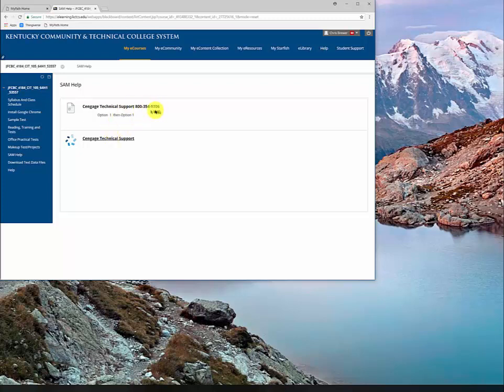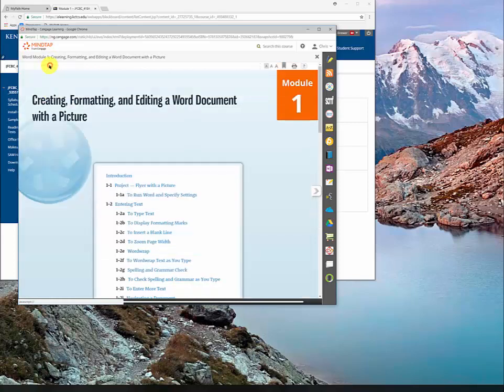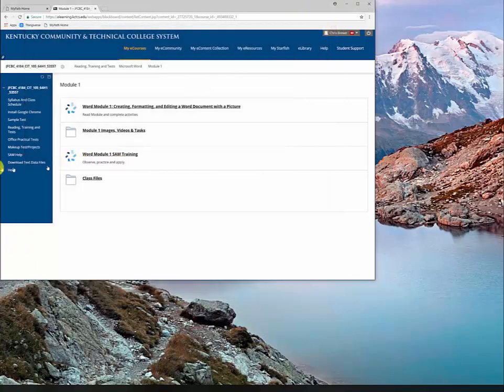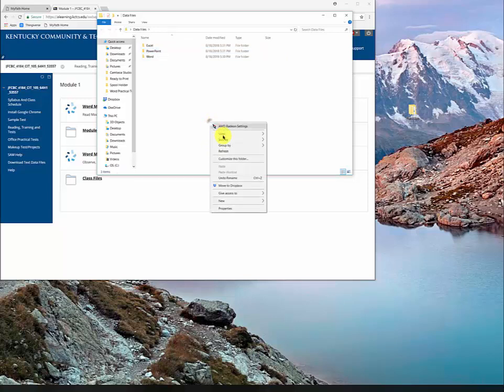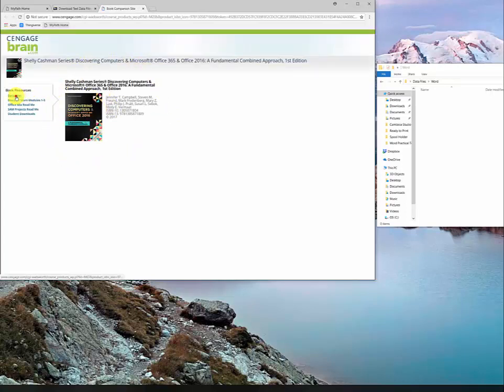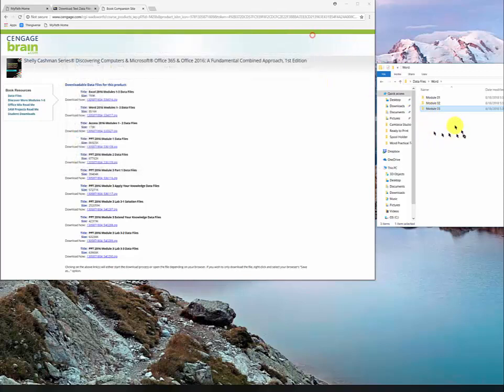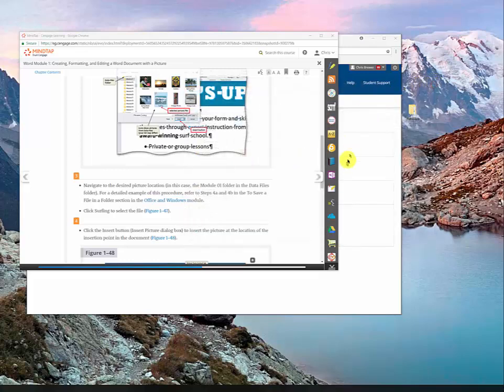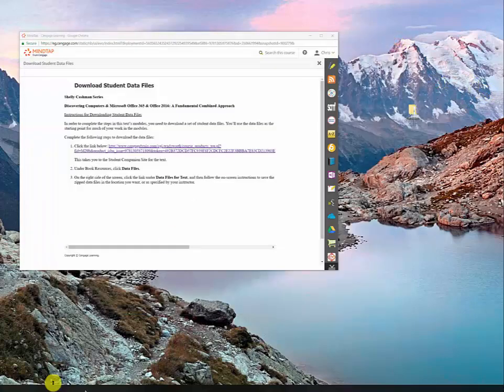Intro to Blackboard CIT 102 pt 4